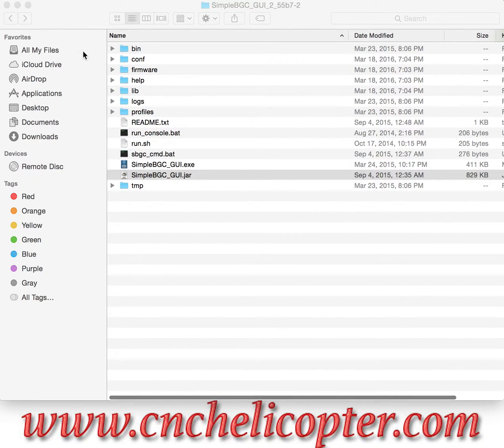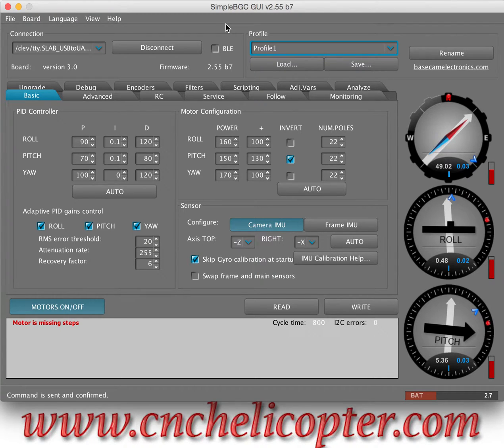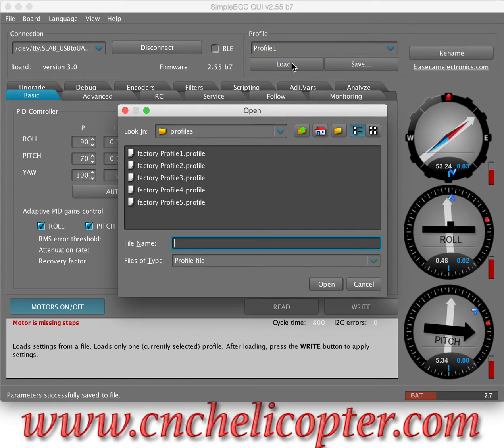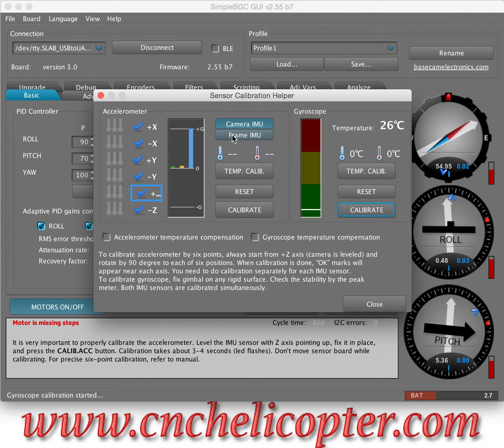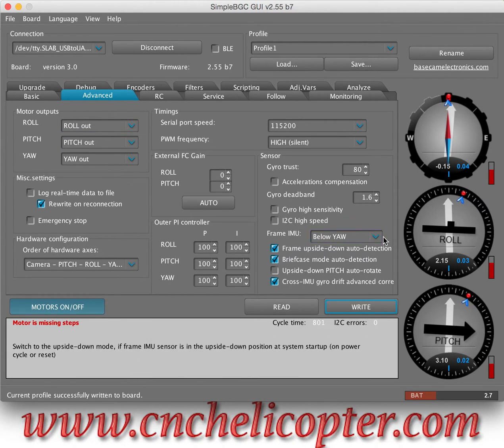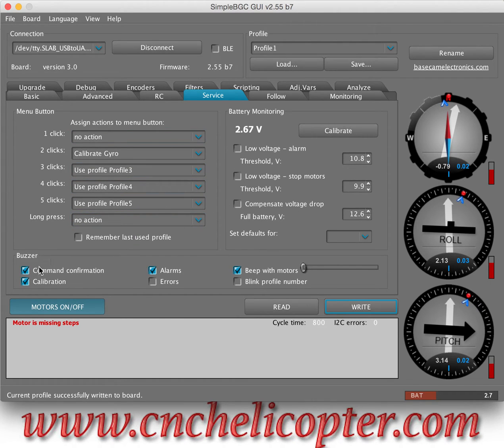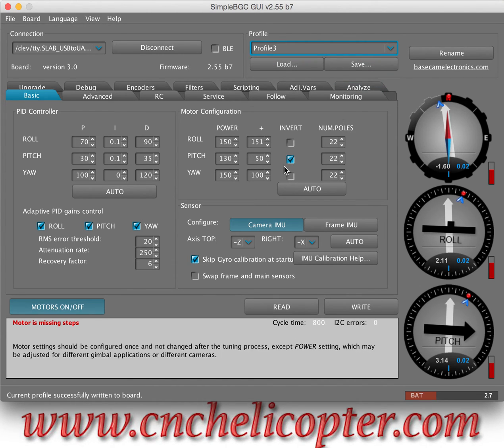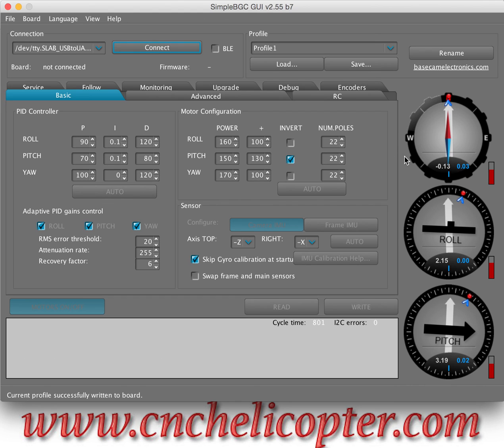beholder ds1 pid profile load and save PID tuning video 1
more beholder ds1 ms1 products info or support check